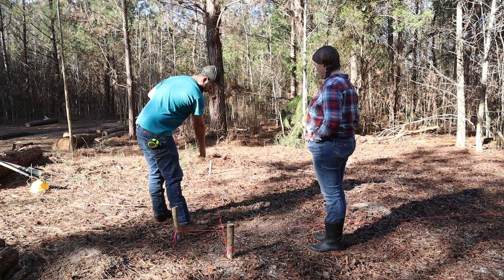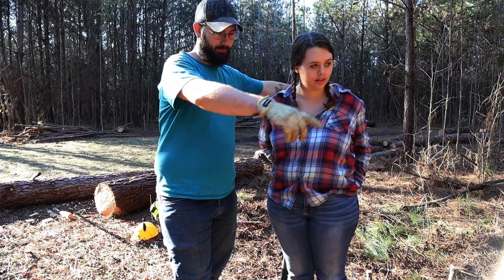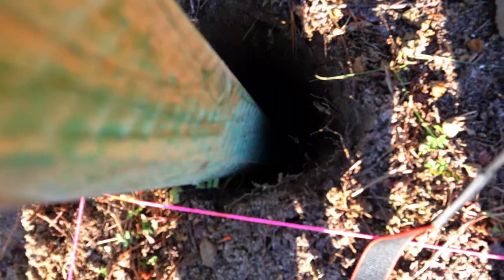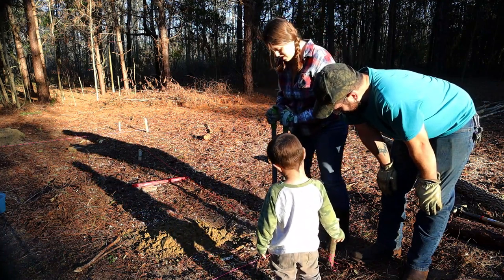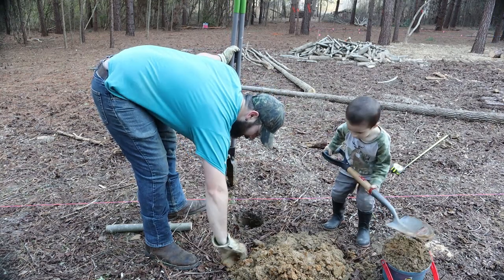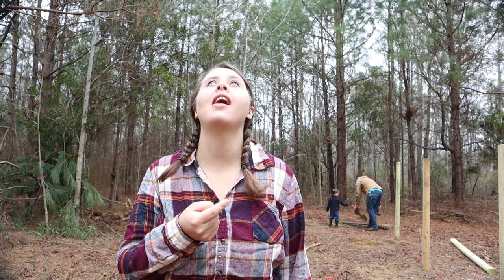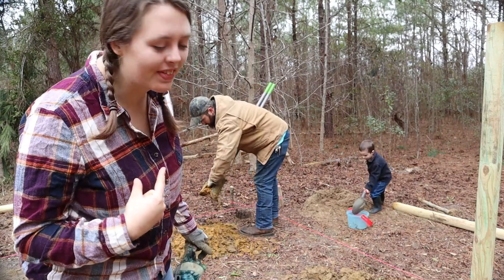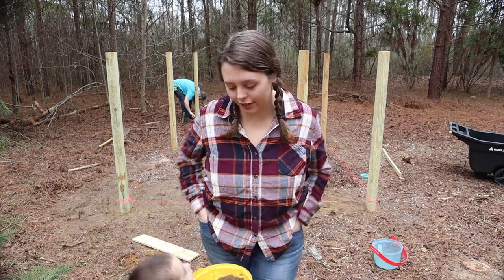BUILDING A RABBIT COLONY FOR MEAT RABBITS! How we are building an outdoor rabbit colony. DIY Colony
We are getting started with building our rabbit colony for our meat rabbits to live in. This is an outdoor rabbit set up that allows rabbits to live together in a more natural way.
Rabbits are not solitary animals, and we want our meat rabbits to have the best life possible. Today, we are getting started on building our DIY rabbit colony.

DON'T FORGET WE HAVE NEW VIDEOS OUT EVERY MONDAY, WEDNESDAY, AND FRIDAY AT 8 PM.

If you enjoy videos about living off grid as a family, building a homestead from scratch, raising meat rabbits, and homestead recipes make sure you subscribe and click the bell for notifications.

If you are thinking about checking out the Homesteaders of America conference? See our video on it here!  Homesteaders of America Conference

Living the Hight Life
McColl, SC 29570

We are an offgrid homestead in South Carolina that wants to show you how you can